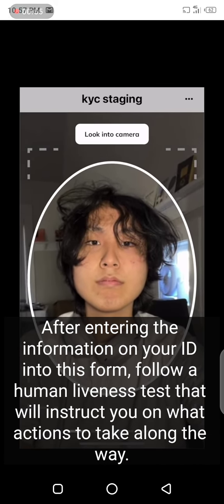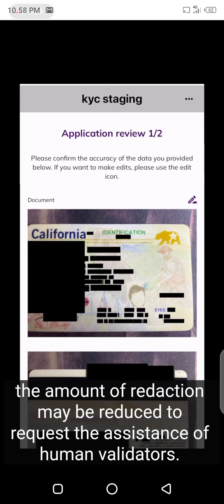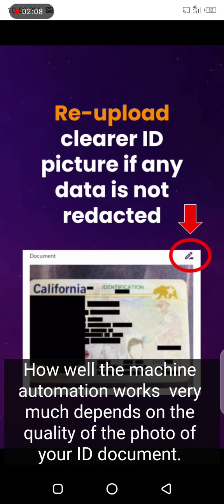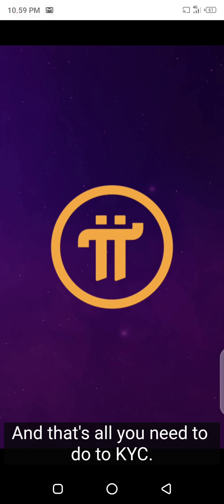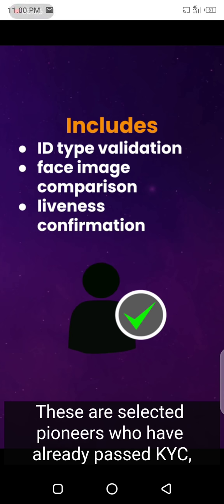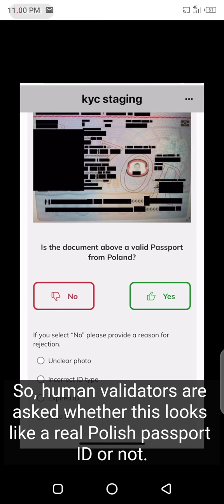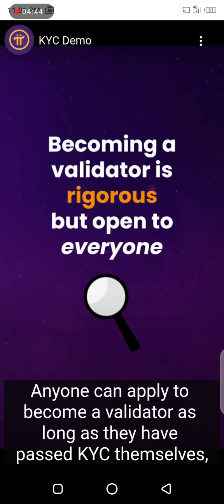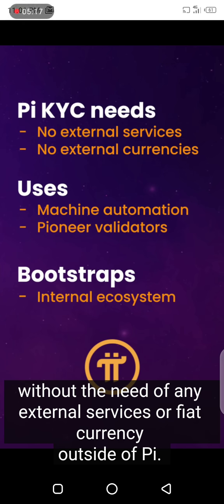demo kyc pu network